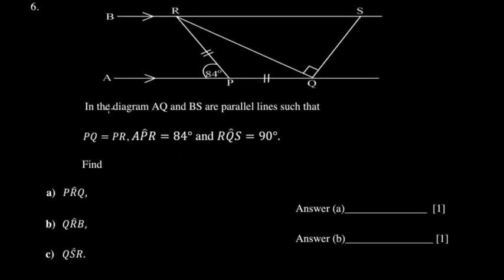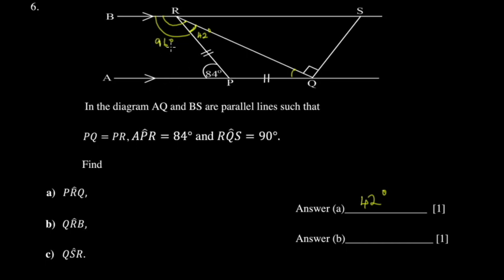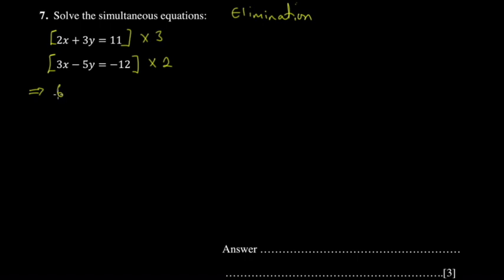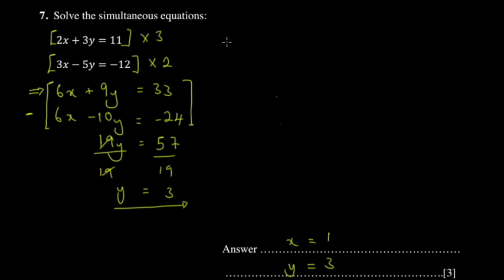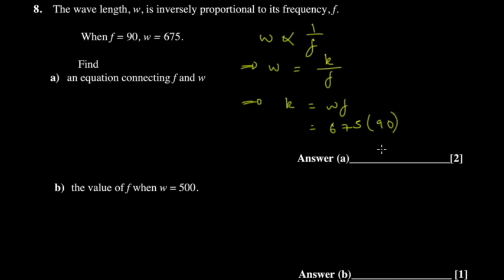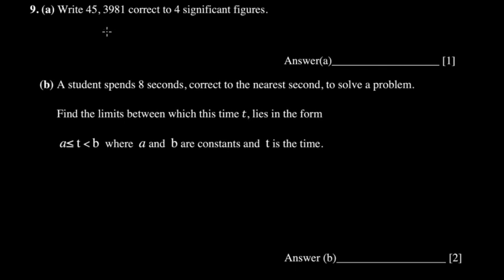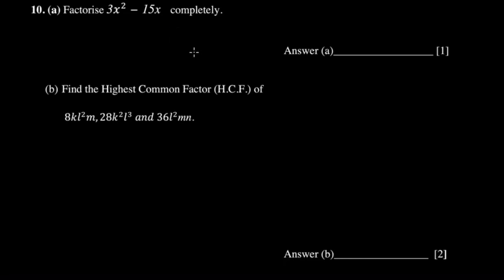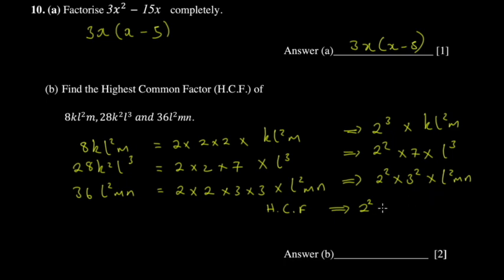ZIMSEC O'Level Maths| November 2018 Paper 1| Part 2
This is part 2 of primaEd's ZIMSEC O'Level (Ordinary level) Maths Paper 1 for November 2018. The material is provided by primaEd, the leading edutech company in Zimbabwe. Join hundreds of Zimbabweans in learning online on primaed.com. Our mission is to use fun and intuitive learning techniques to encourage scientific curiosity and innovation as well as promote local literary interest in research, authorship, and academia, as these relate to competence in personal and corporate development.